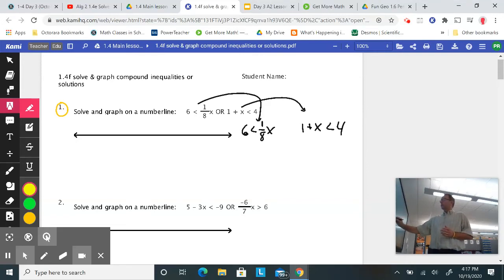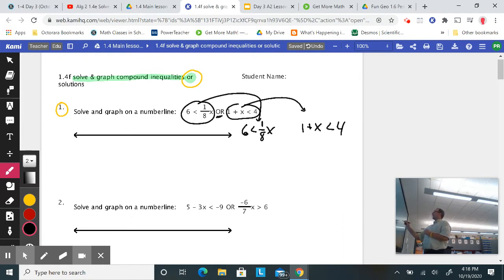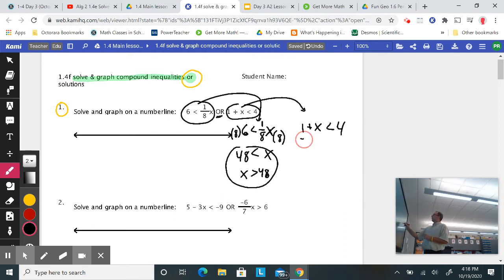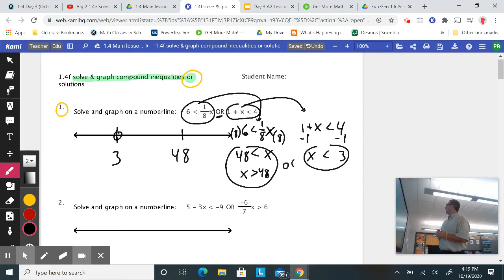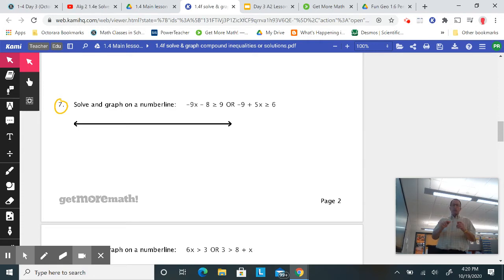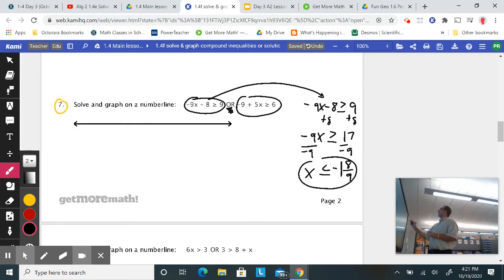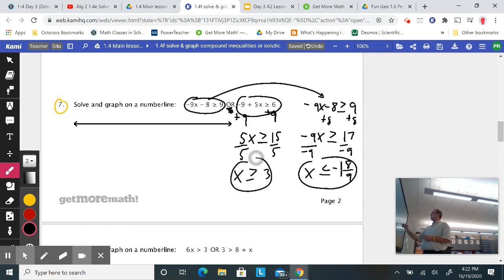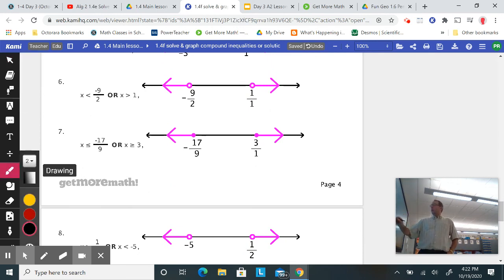Alg 2 1.4f Solve & Graph "Or" Compound Inequalities